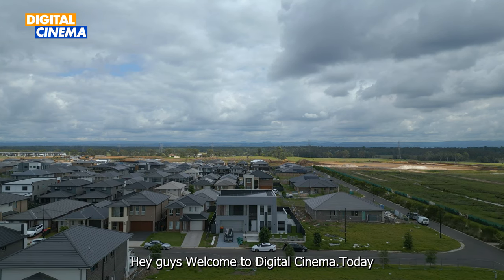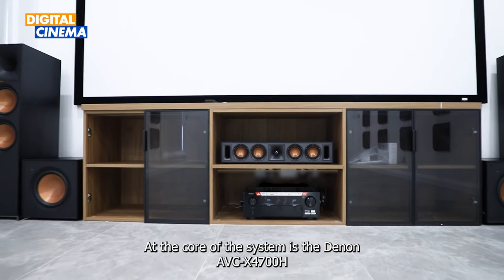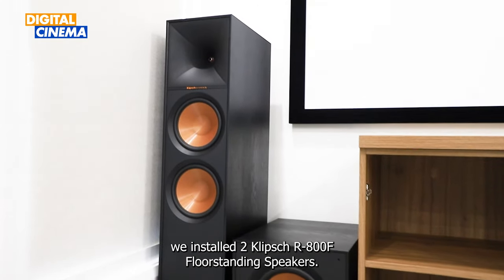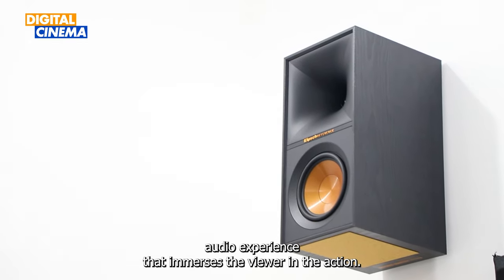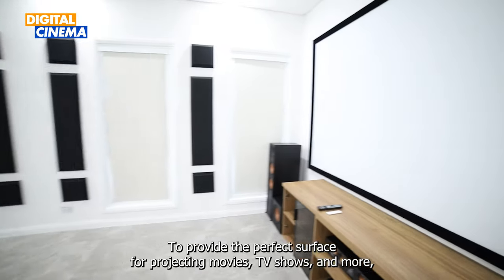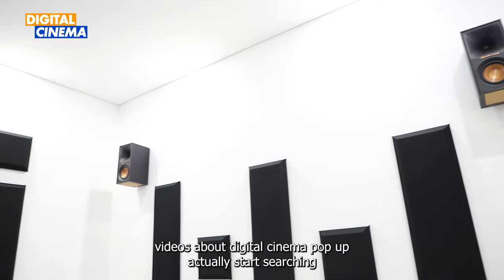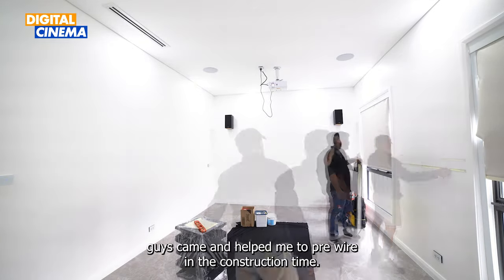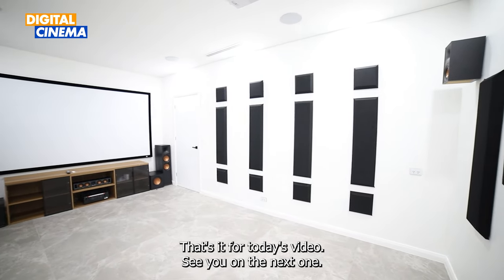5.2.4 Klipsch Atmos Home Cinema | Digital Cinema| Denon AVC-X4700H | Klipsch R-800F | Optoma UHZ50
5.2.4 Atmos Home Cinema in Sydney Australia.

Denon AVC-X4700H 9.2 Channel 8K UHD Home Theatre AV Receiver is powering the Klipsch R-800F Floorstanding Speakers, Klipsch R-Series R-34-C Reference Centre Channel Speaker, Klipsch R-50M Reference Bookshelf Monitor Speakers, 4 Klipsch CS-18C 8-Inch In-Ceiling Speakers and  2 Klipsch R-101SW Subwoofers.

Home Cinema Specs

5.2.4 ATMOS

Home theaters in Sydney
Home theaters in Brisbane
Home theaters in Australia
Home theaters in Queensland
Dolby atmos
9.1.2 Dolby atmos
KLIPSCH home theater
Denon AVR
JAMO Home theater
WHARFEDALE Home theater